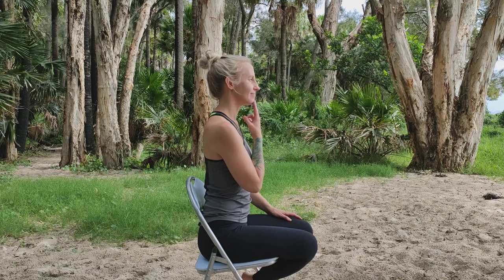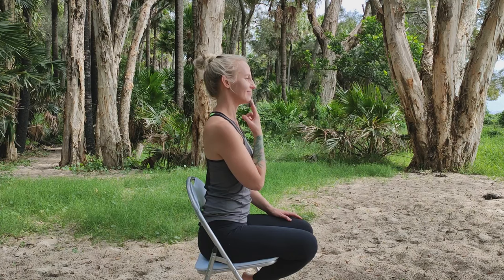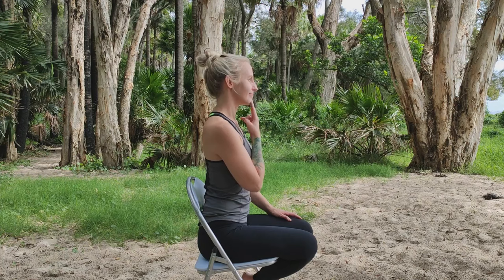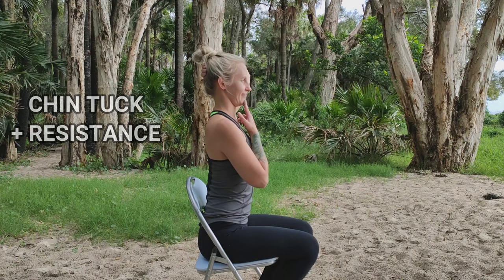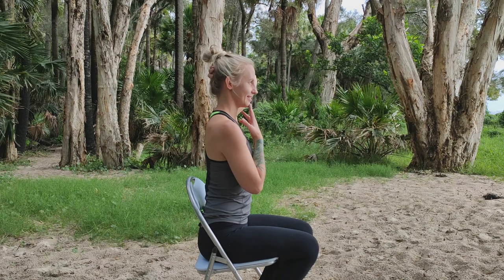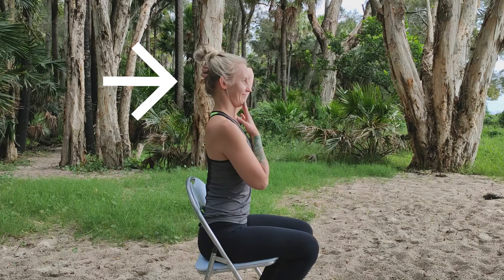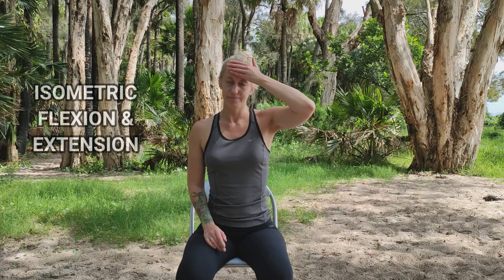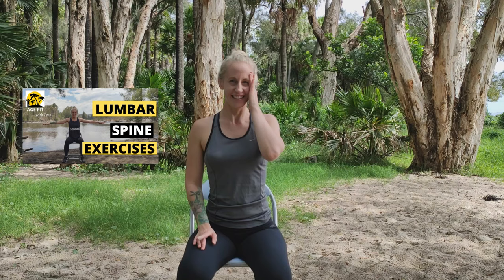Cervical Spondylosis Exercises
Cervical spondylosis exercises. Learn a simple routine of exercises for cervical spondylosis or cervical osteoarthritis.

Tess Halbauer l Physiotherapist
(BHlth&RehabSc, MPhty)

Age Fit with Tess l Online physiotherapy practice for people to manage pain, build strength, and gain fitness.

Age Fit with Tess is the channel to support you in managing pain, building strength, and gaining fitness despite Osteoarthritis, Rheumatoid Arthritis, and chronic joint pain.

Equipment
Resistance band set
Resistance band set heavy
Dumbbell weights
Aerobic step
Yoga mat

The Website, and all blog articles, social media sites, youtube, tools, and other resources on the Website are educational and informational resources only and are not a substitute for any kind of professional or specialist advice.

0:00 Introduction
0:37 SHOULDER SHRUGS
0:56 BUTTERFLY'S
5:01 CHIN TUCK + RESISTANCE
5:52 ISOMETRIC LATERAL FLEXION
7:12 ISOMETRIC FLEXION & EXTENSION
8:23 ISOMETRIC ROTATION
9:09 SPINE EXERCISES
9:32 SHOULDER ROLLS